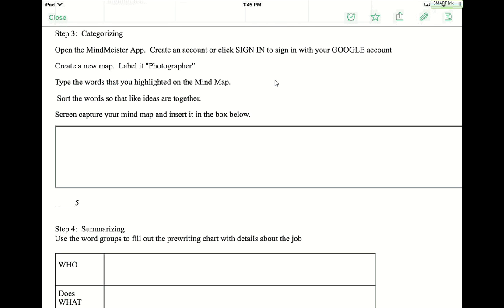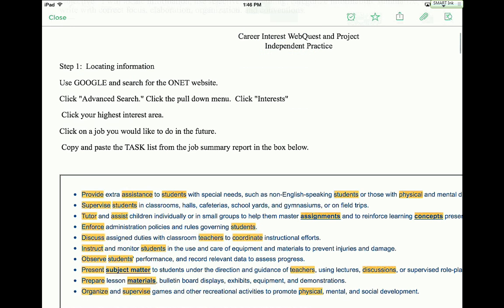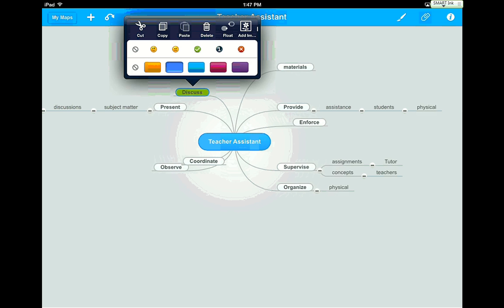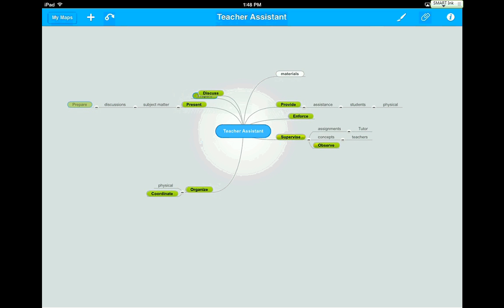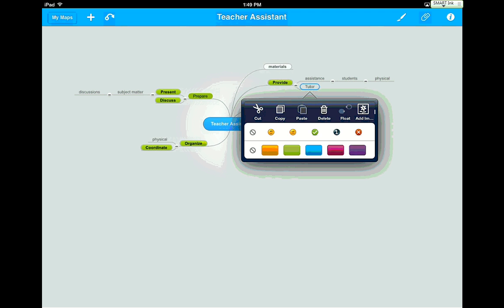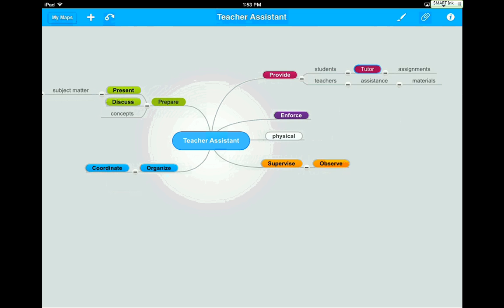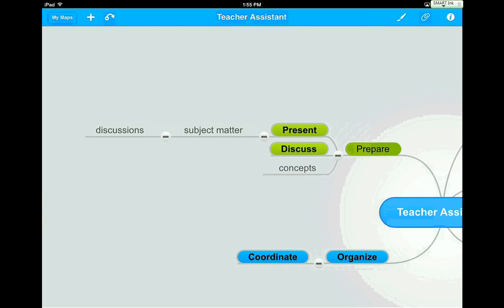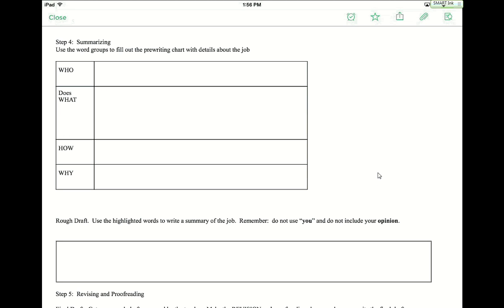career interest project categorizing